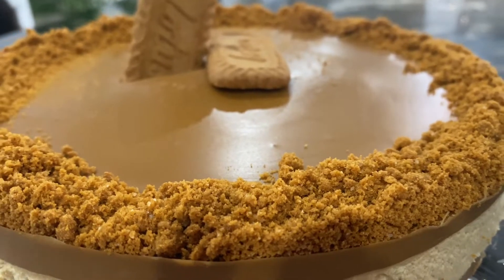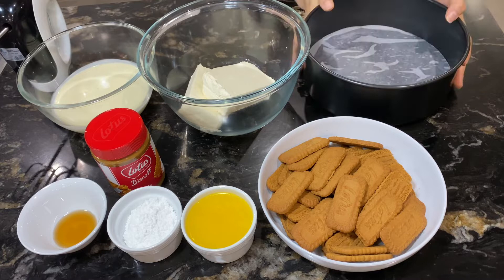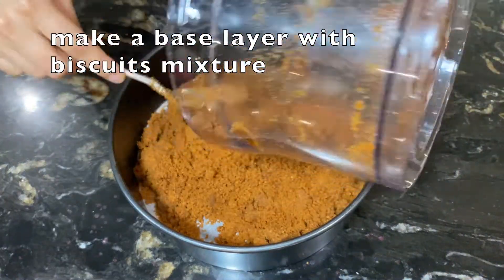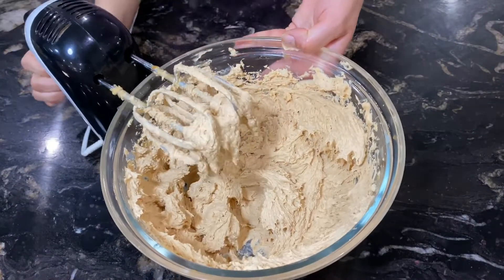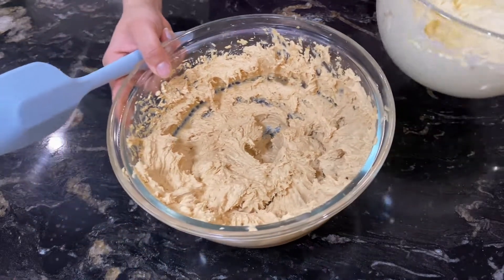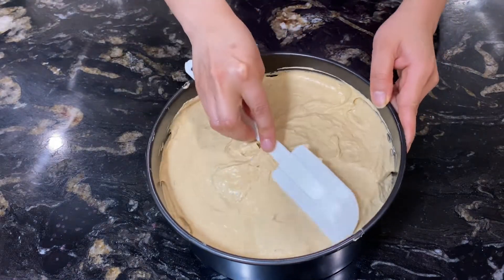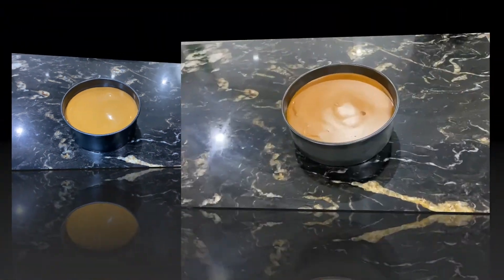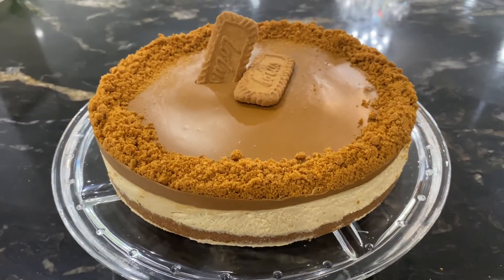Best Lotus Biscoff Cheesecake | No Bake No Gelatine | Cookie Butter Cheesecake Recipe in Urdu/Hindi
Welcome to Clever Meals YouTube Channel, I am a Mom to 2 adorable toddlers & on my way to become a better mum & a better human being everyday. I loves to share what I cook in my home. I am still learning and enjoy the process of making home cooked food. Today I'm sharing a very easy recipe of No bake No gelatine Lotus Biscoff Cheesecake, its very quick and easy recipe that you can prepare at home.

Ingredients:

thick cream 300ml
cream cheese 500ml
lotus biscoff spread 250ml + 1more bottle
Lotus biscuits 300ml
melted butter 150ml
icing sugar 4tbsp
vanilla extract 1tbsp